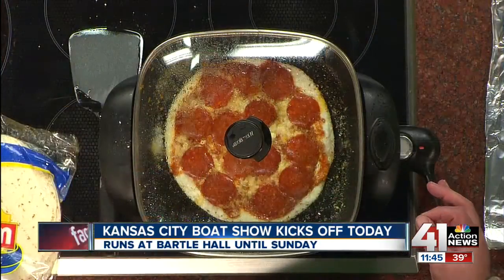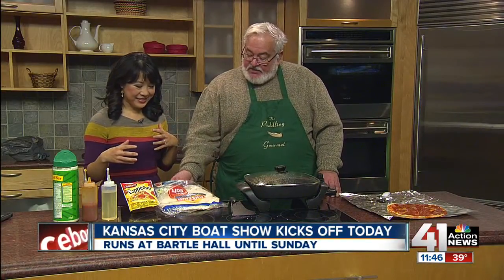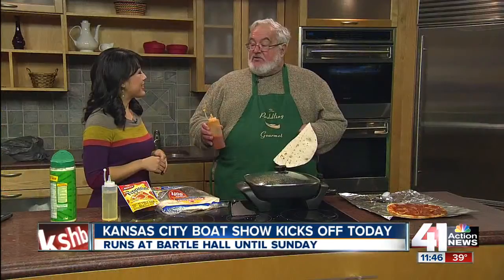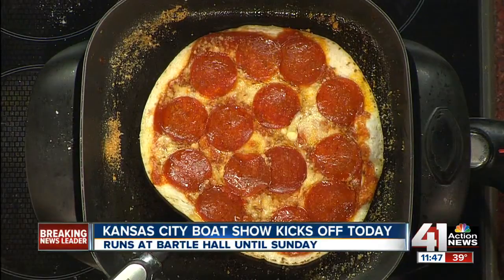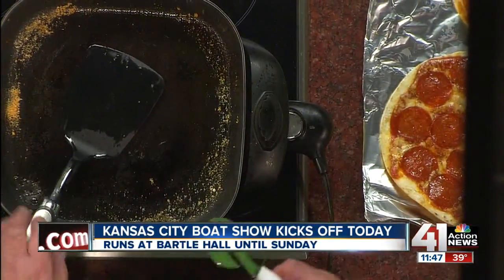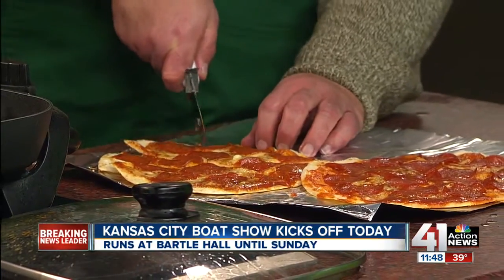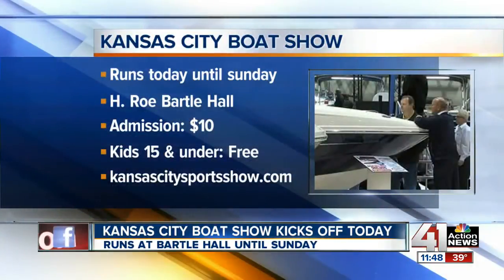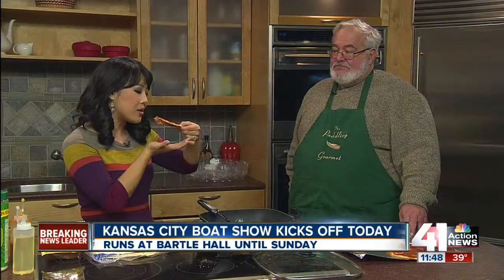Chef Marty Koch shares his secret skillet pizza recipe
Chef Marty Cook shows off his outdoor cooking expertise ahead of the Kansas City Boat Show.